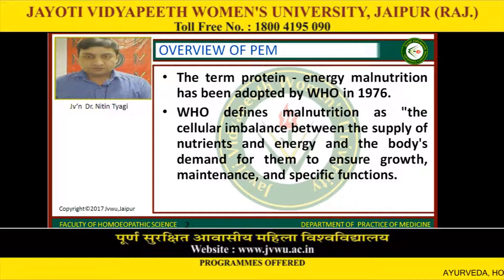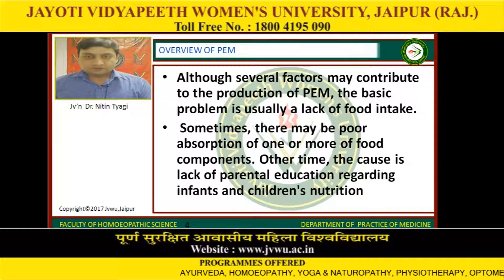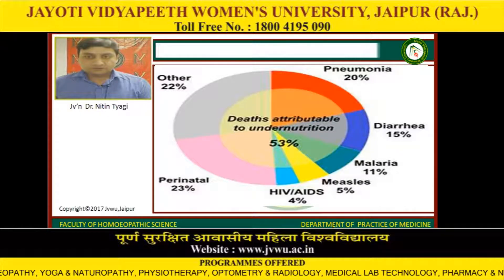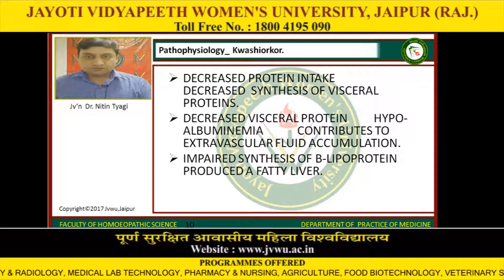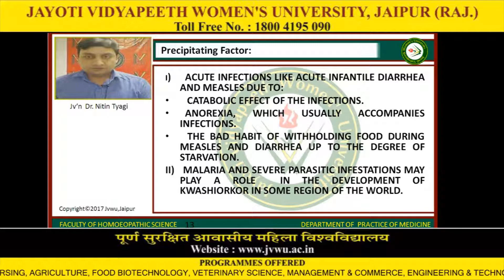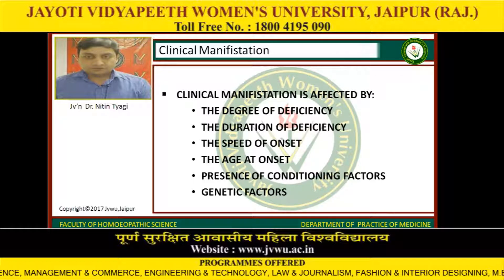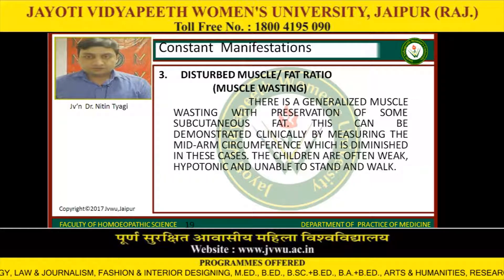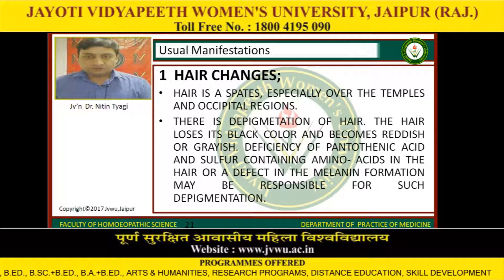Jayoti Vidyapeeth - Faculty of Homeopathic Science - PROTEIN ENERGY MALNUTRITION-1